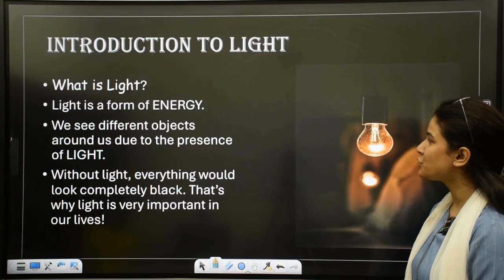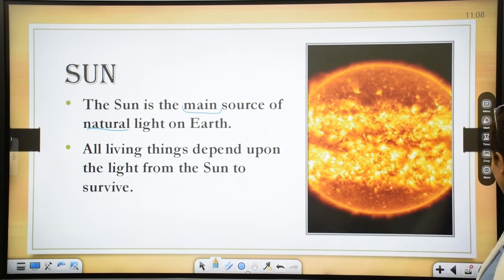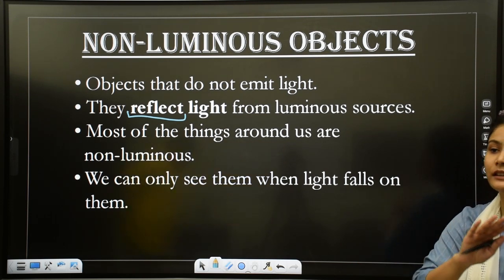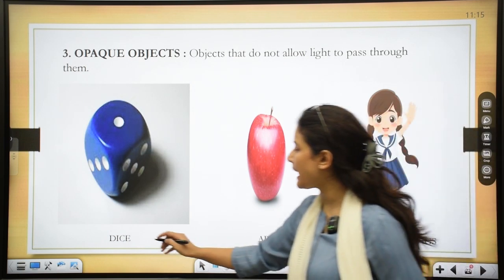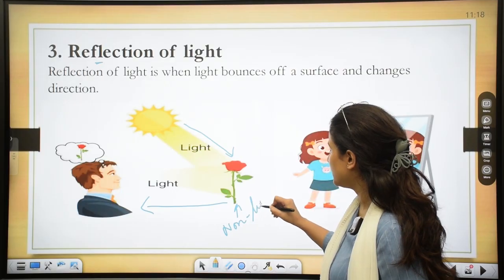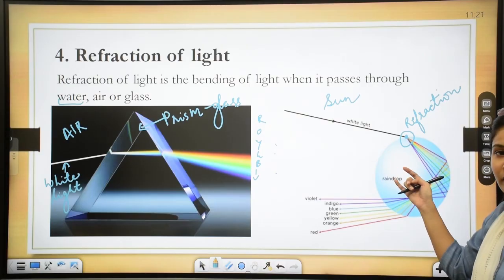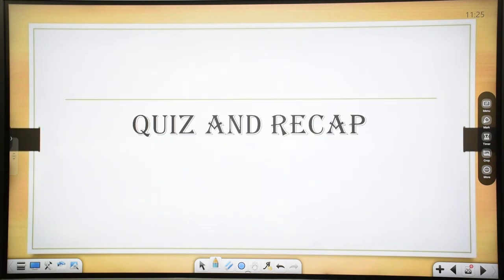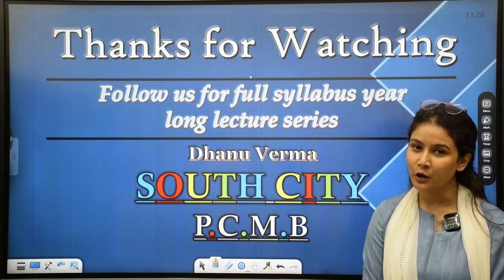Class 4 & 5 | Scinece | LIGHT | Full Chapter | Introduction